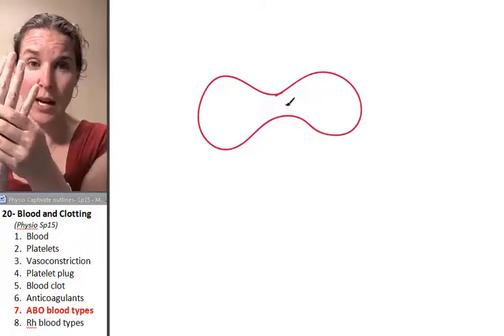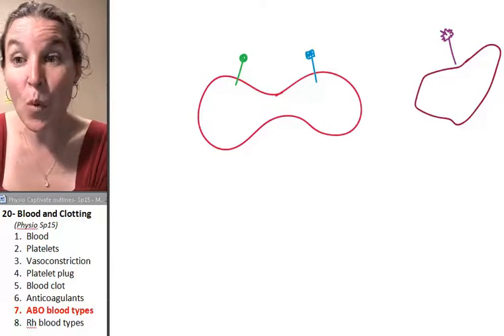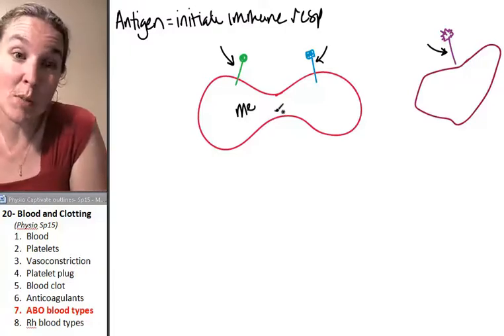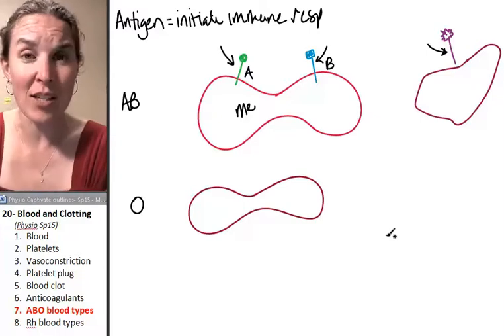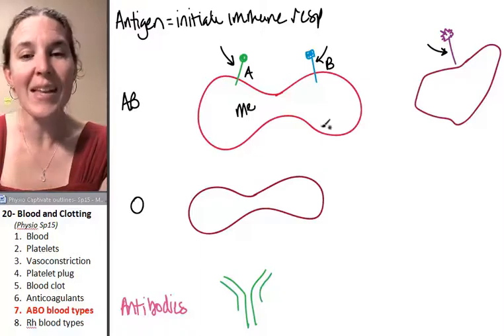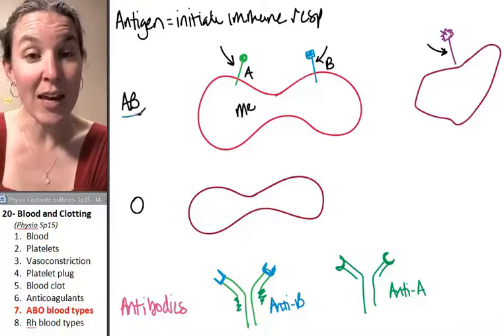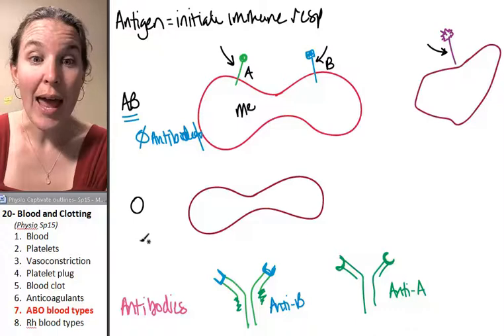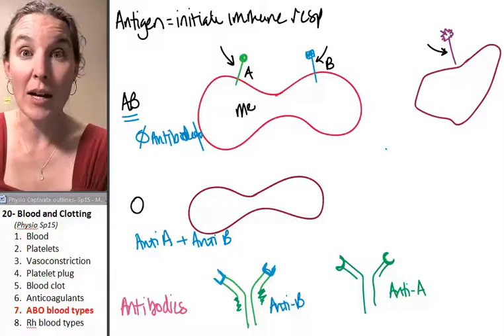Blood 7- ABO blood typing